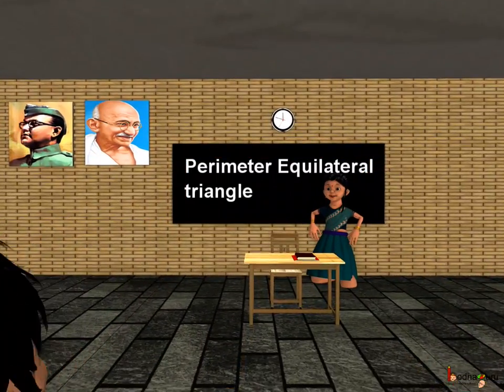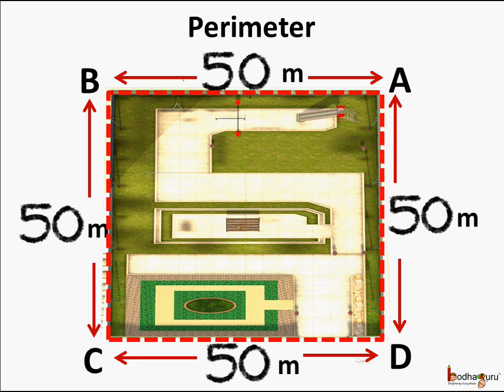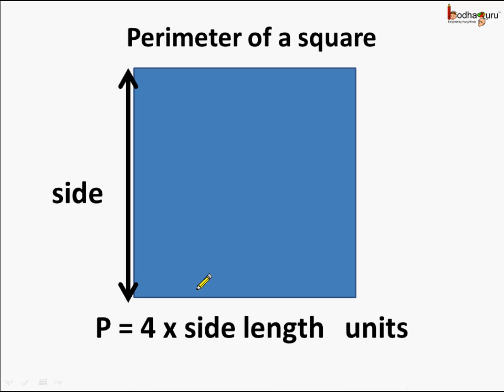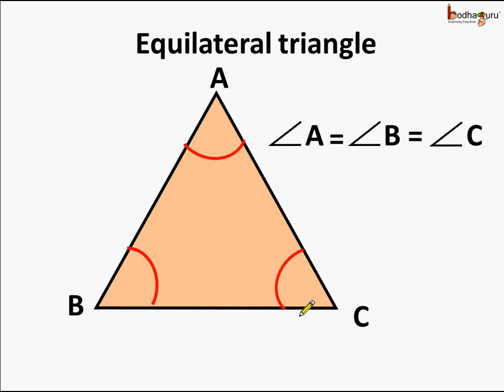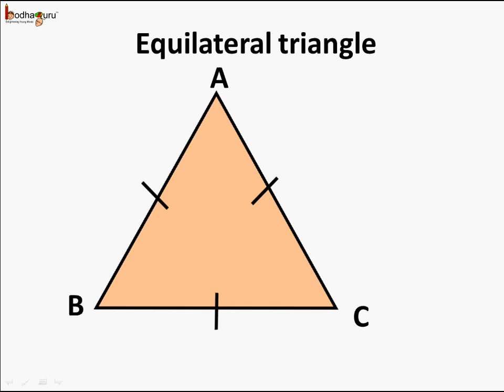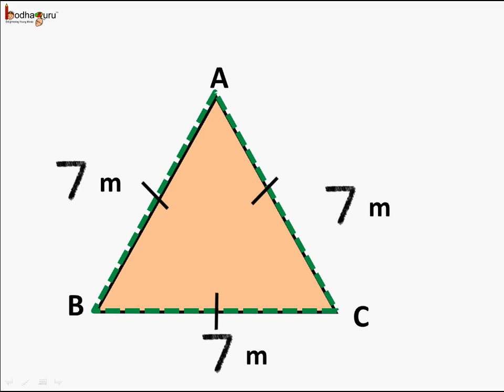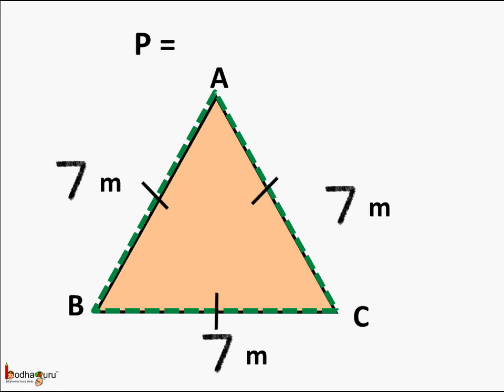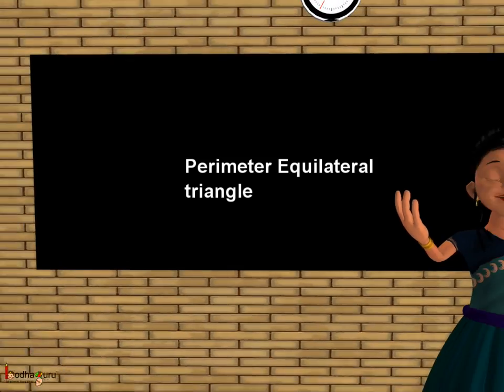Maths - How to find perimeter of equilateral triangle - English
Hello,
BodhaGuru Learning proudly presents an animated video in English which explains how to find perimeter of triangle. It describes how to find perimeter of equilateral triangle.

Team BodhaGuru